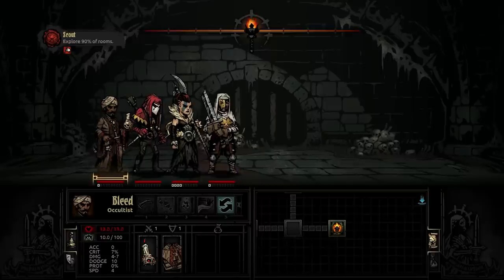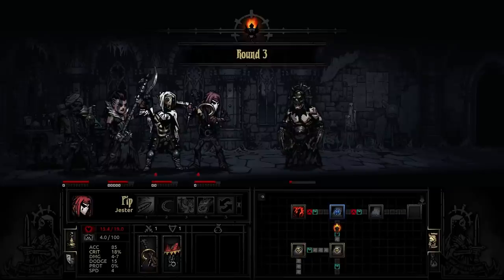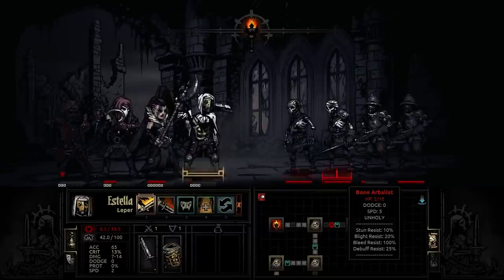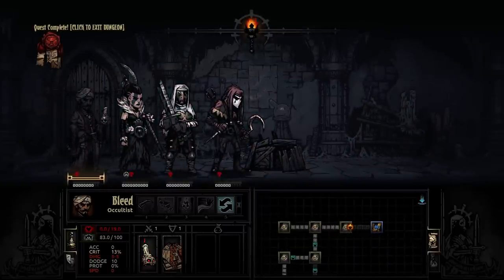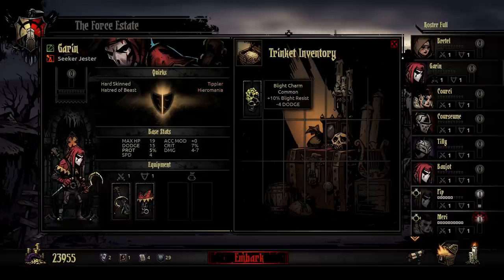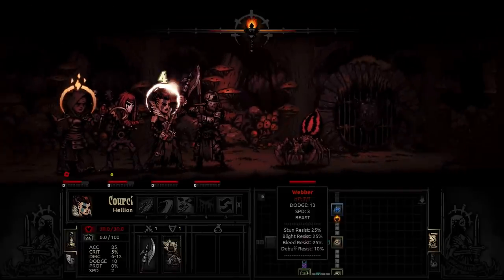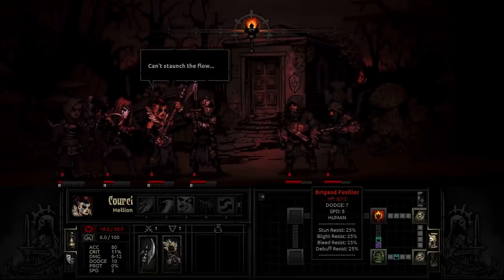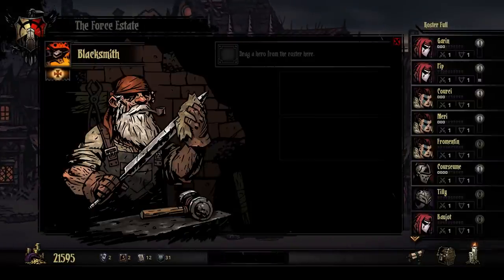Darkest Dungeon - Let's Play (No Torch) - Ep 4 [Turning it Around]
This time, we are victorious!